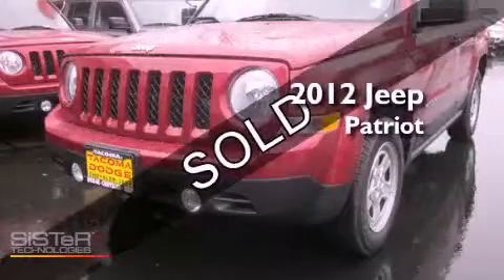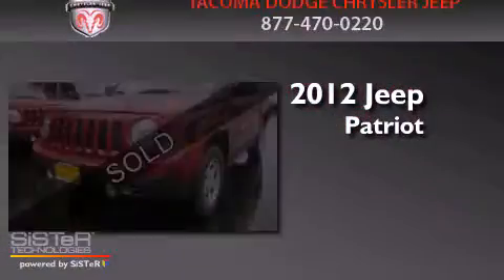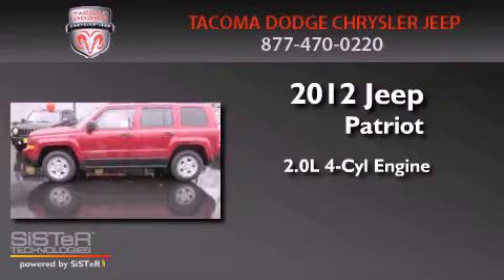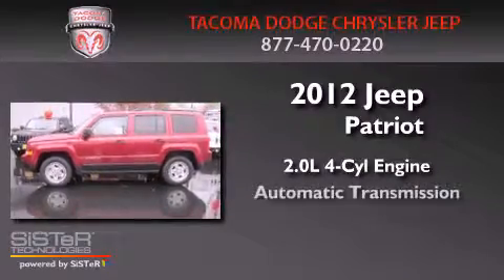2012 Jeep Patriot Spanaway WA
Year : 2012
 Make : Jeep
 Model : Patriot
 Engine : 2.0L I4 DOHC 16V
 Trans . : Automatic
 Exterior : Deep Cherry Red Crystal
 Miles : 10
 Interior : Charcoal
 Stock : J12369

 2012 Jeep Patriot Tacoma WA